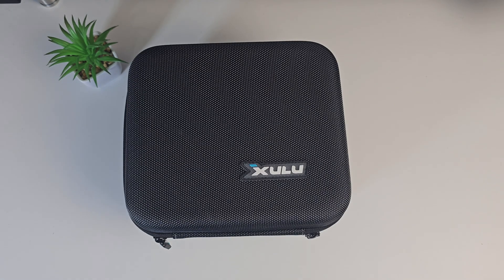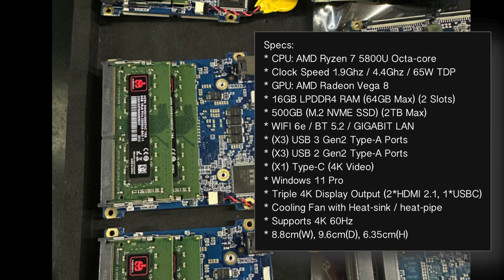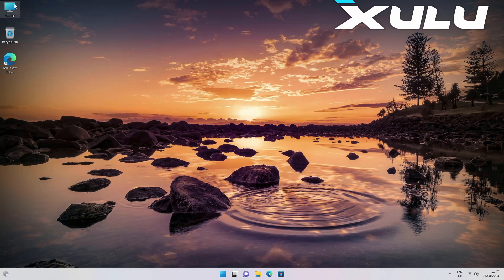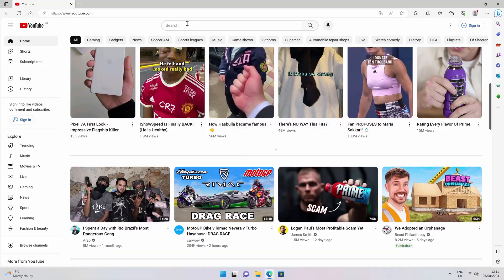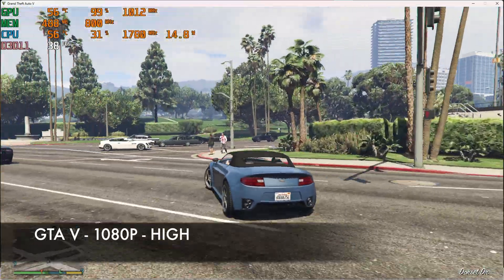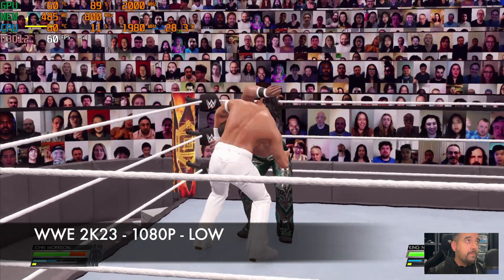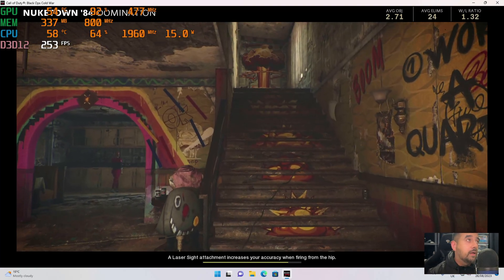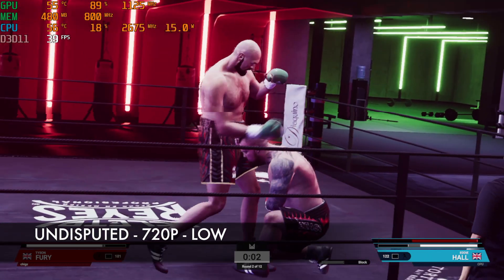World's Smallest RYZEN 7 Mini PC - XULU XR1 MAX - Mini PC BEAST!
Powerful XULU XR1 MAX Mini PC Review - Ryzen 7 5800U - 16GB+1TB - Any Good?

XULU XR1 Max Specs:
* CPU: AMD Ryzen 7 5800U Octa-core
* Clock Speed 1.9Ghz / 4.4Ghz / 65W TDP
* GPU: AMD Radeon Vega 8
* 16GB LPDDR4 RAM (64GB Max) (2 Slots)
* 500GB (M.2 NVME SSD) (2TB Max)
* WIFI 6e / BT 5.2 / GIGABIT LAN
* (X3) USB 3 Gen2 Type-A Ports
* (X3) USB 2 Gen2 Type-A Ports
* (X1) Type-C (4K Video)
* Windows 11 Pro
* Triple 4K Display Output (2*HDMI 2.1, 1*USBC)
* Cooling Fan with Heat-sink / heat-pipe
* Supports 4K 60Hz
* 8.8cm(W), 9.6cm(D), 6.35cm(H)

Chapters:
00:00  Intro
00:29  Features
00:30  Prices
00:37  Inside the Box
01:26  Specs
02:25  Design
03:18  Windows 11 Pro
04:14  4K Videos from USB
05:40  Youtube Test
06:22  Netflix Test
06:33  GTA V
07:22  WWE 2K23
08:16  Plague Tale
10:20  COD Cold War
11:45  Undisputed
12:27  Wifi Speed Test
13:06  Benchmarks
13:20  Chart Ranking
13:45  Final Thoughts